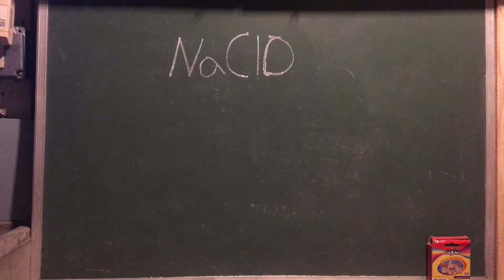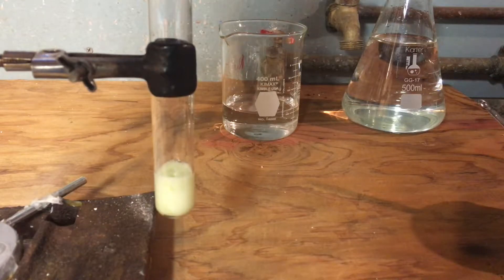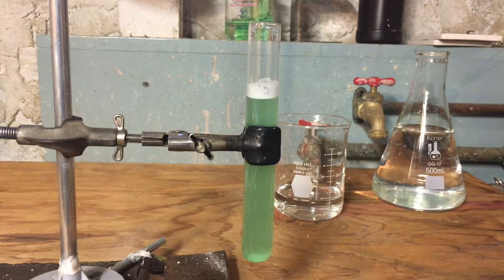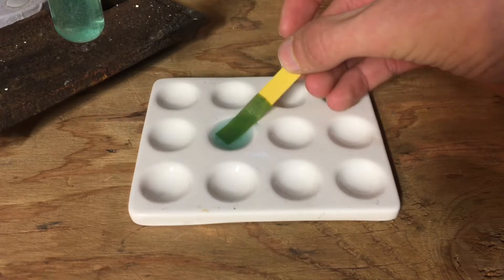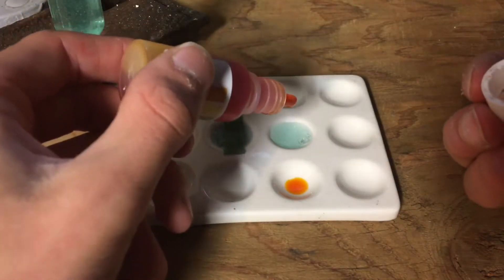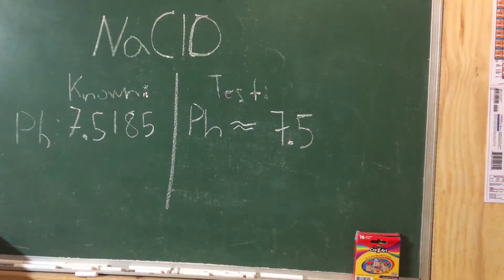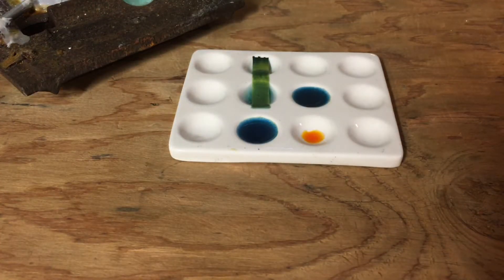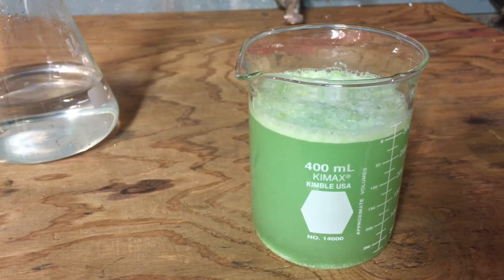The chemical in denture cleaner [Sodium Hypochlorite]